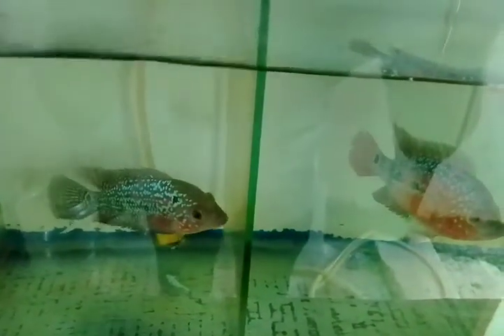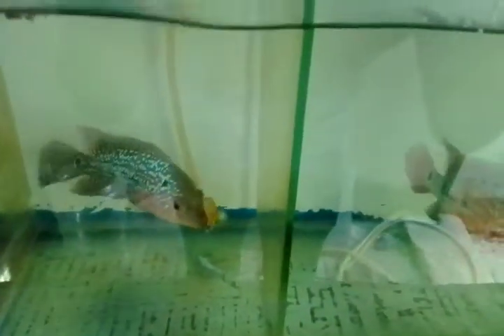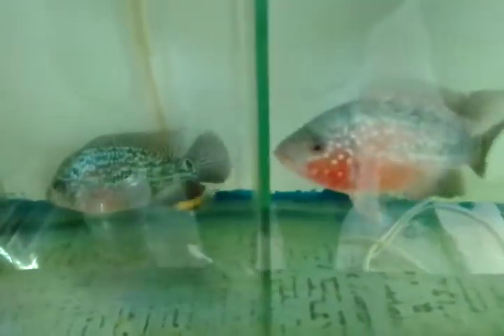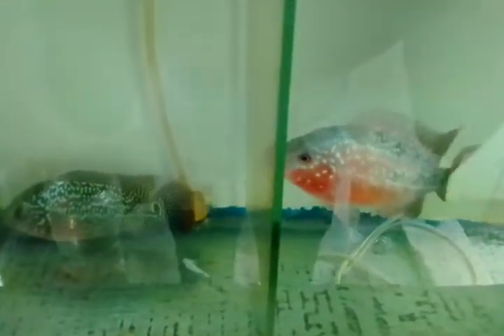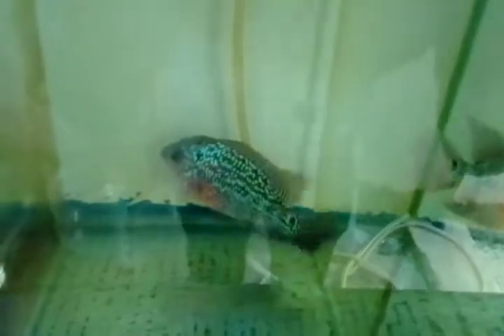how to maintain clean & clear water in our fish tank.